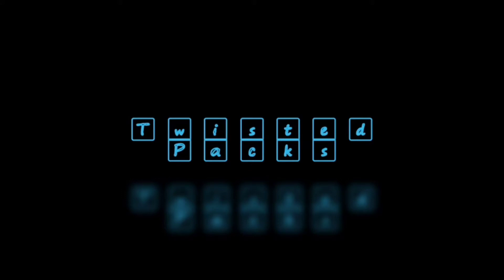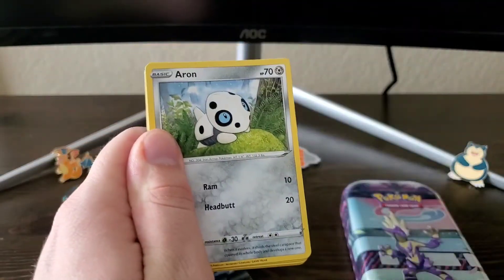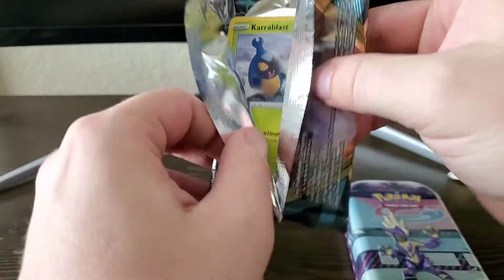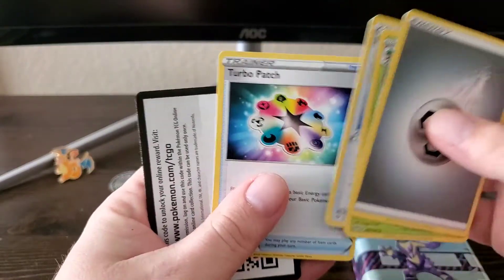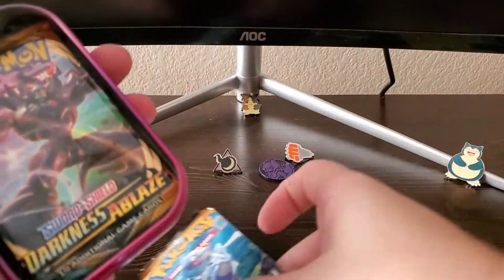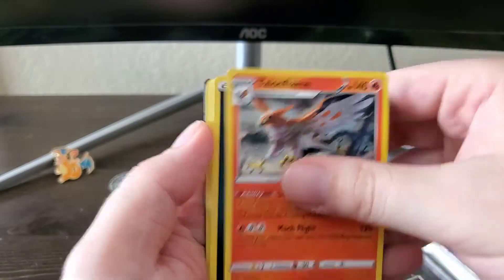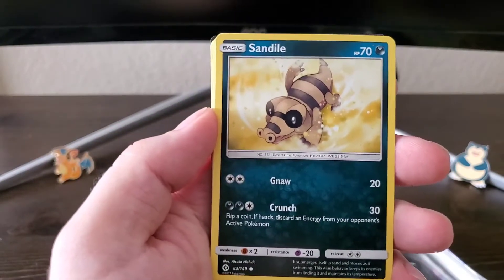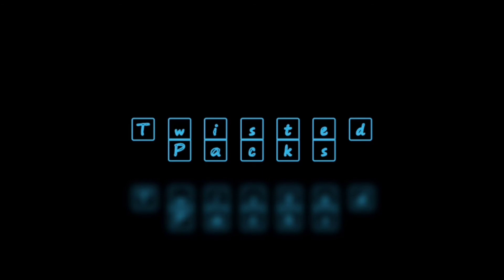RANDOM PACKS - PLUS TIN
Going to try and pick up some more CP today. However sword&shield will work for now:)

IF all is done you are entered!!🤩